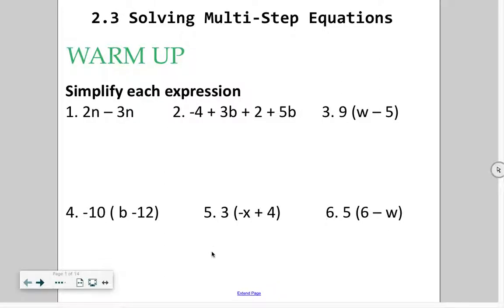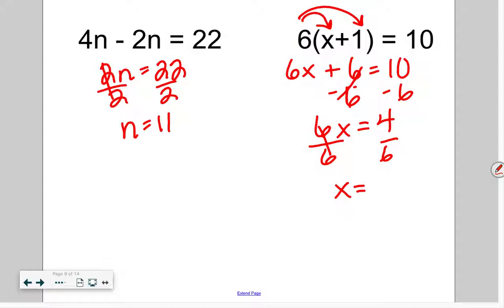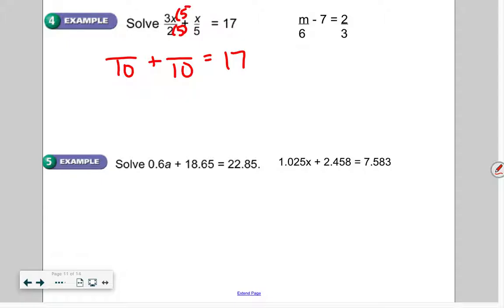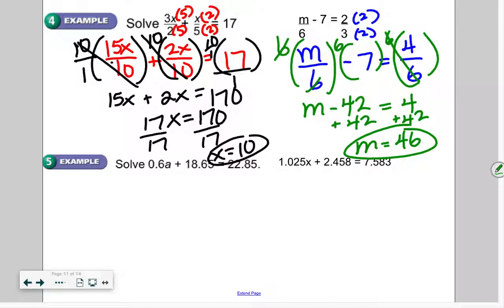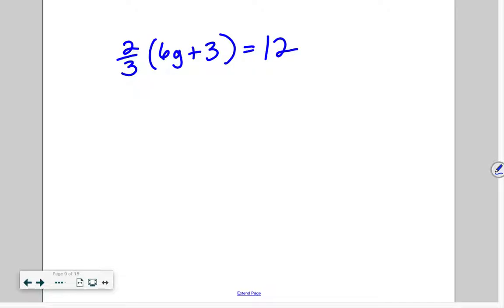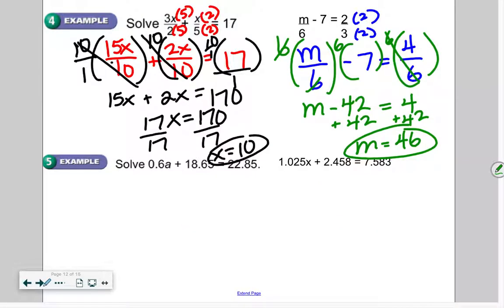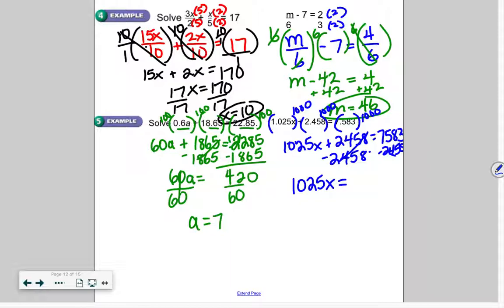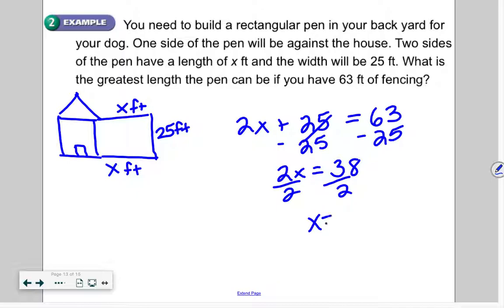8th 2 3 Notes part 2